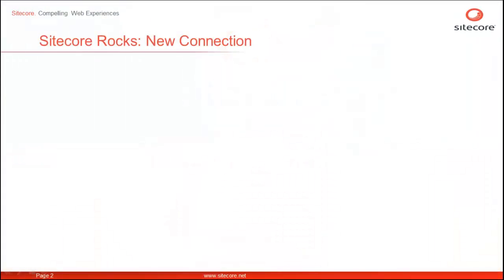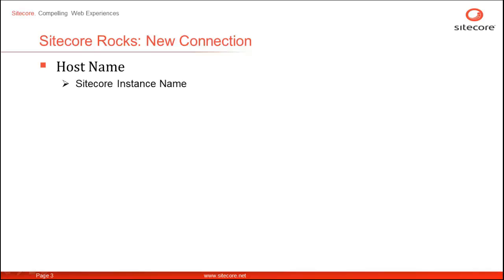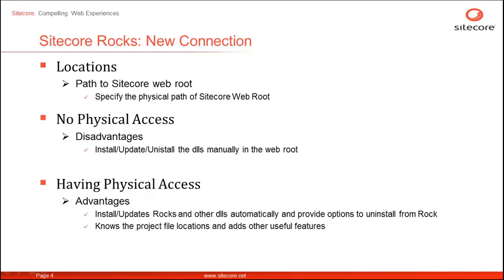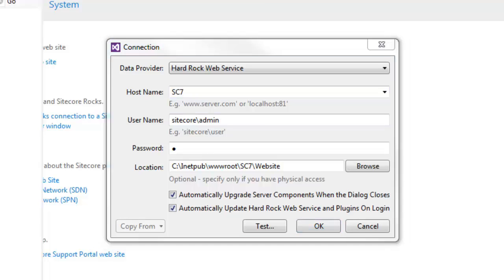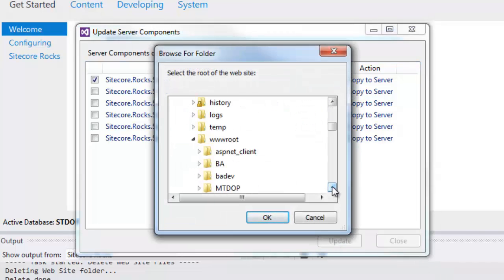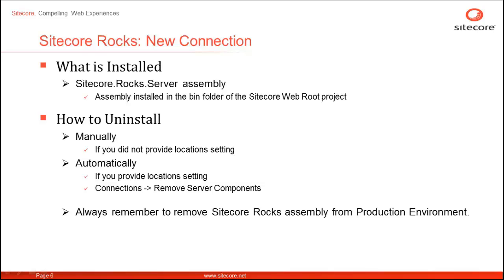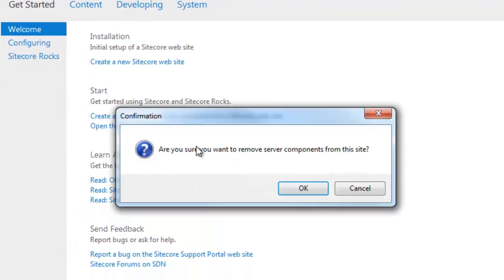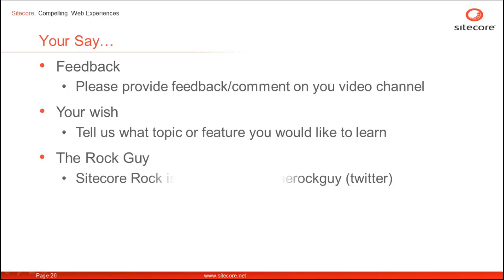Sitecore Rocks Training : Installation Series - Creating a Sitecore Rocks Connection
In this demonstration, we learn how to configure various options available to create a new Sitecore Rocks Connection and how to confirm your connection. Please watch in HD Full Screen YouTube mode for maximum experience.